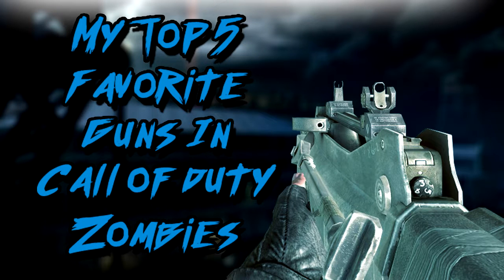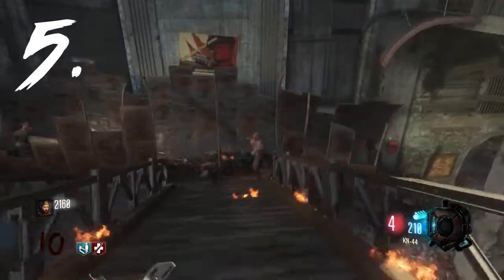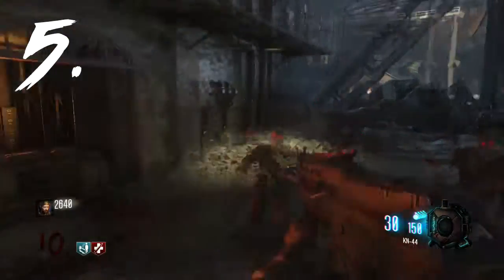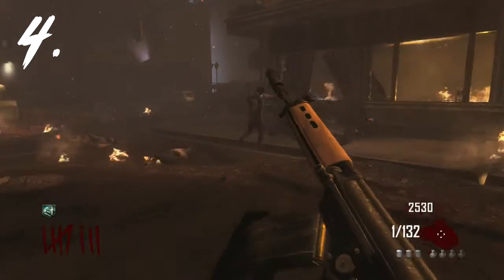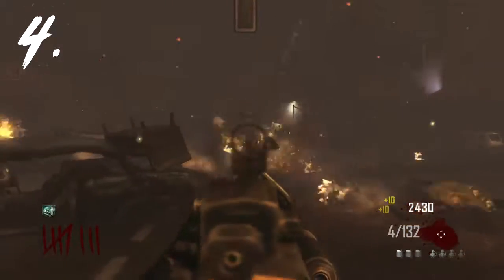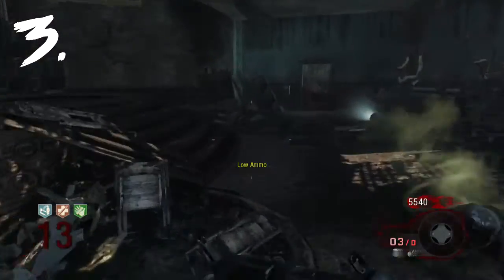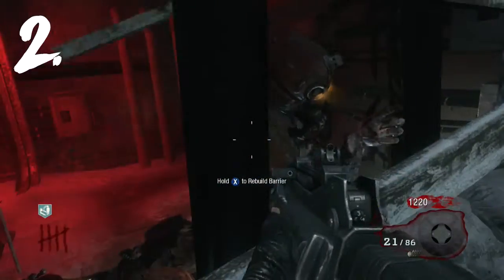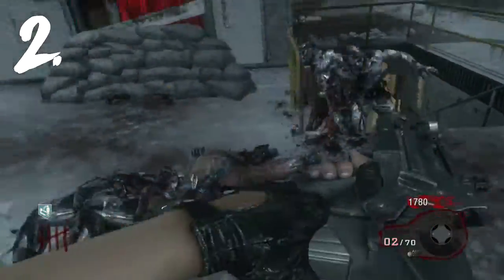MY TOP 5 FAVORITE GUNS IN CALL OF DUTY ZOMBIES!!!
In this top 5, I talk about my favorite guns. This doesn't mean that the guns are super good. I like these guns because the sounds, the names, and the looks of it are all amazing. Have a great day! :)